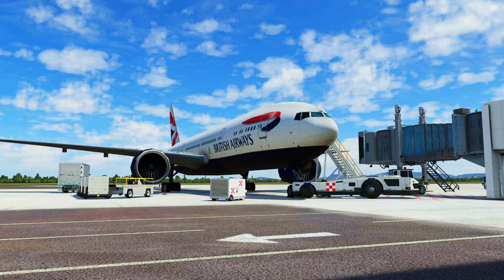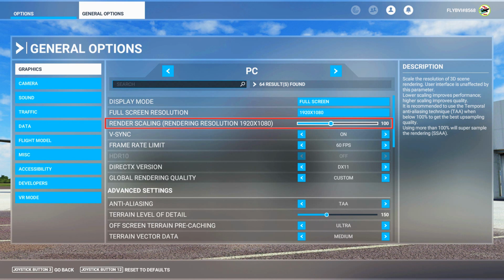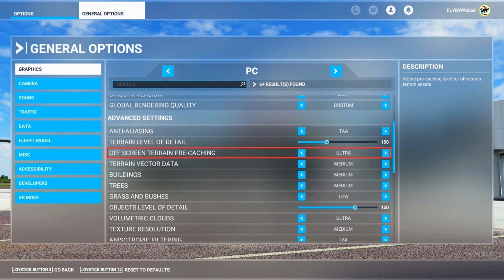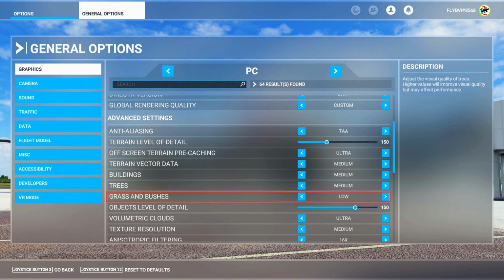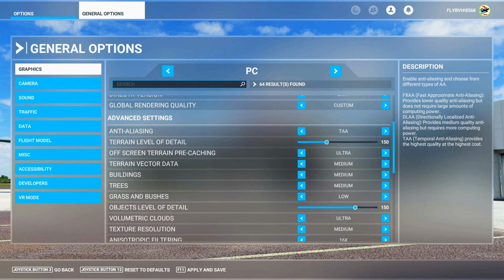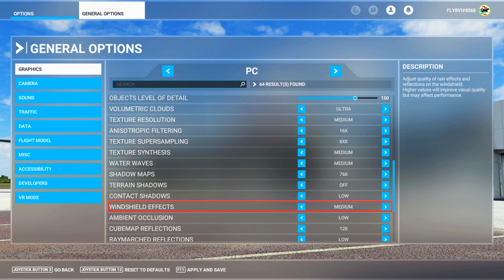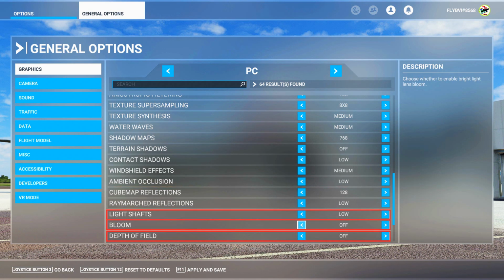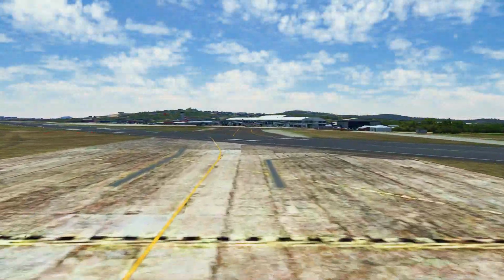Best Graphics Settings | Microsoft Flight Simulator 2020 | Nvidia GTX1650 | (Mid-Range PC)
MY LAPTOP

EDITING SOFTWARE:
CyberLink PowerDirector 17 Ultra Best Graphics Settings | Microsoft Flight Simulator 2020 | Nvidia GTX1650 | (Mid-Range PC)

Many of you have been asking me to share my current graphics settings, so I thought this video would be the best way to both show & explain the graphic settings I use in a mid-range PC for MSFS 2020.

Mods Used:
- Flight Recorder
- RAF Cosford Scenery
- Grob Tudor by IRIS Simulations
- Fs Realistic

Current Tutorial Guides:
A320 Landing Tutorial | TCA Sidestick
How To Practice Your Landing Again and Again
How To Use The Follow Camera
My Graphics Settings For A Mid-Range PC

Hardware:
- Windows 10 Home
- 9th Generation Intel® Core™ i5-9300H
- 32GB RAM